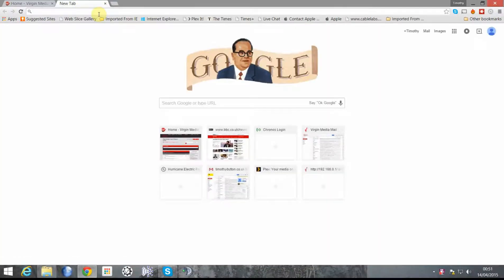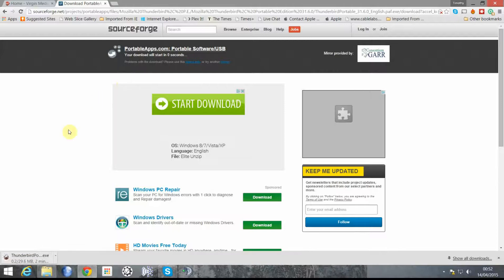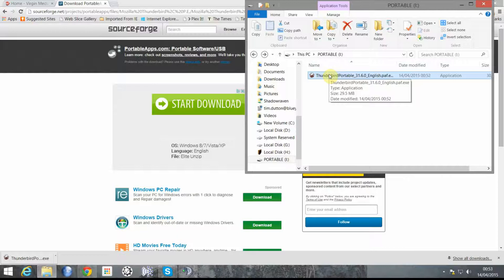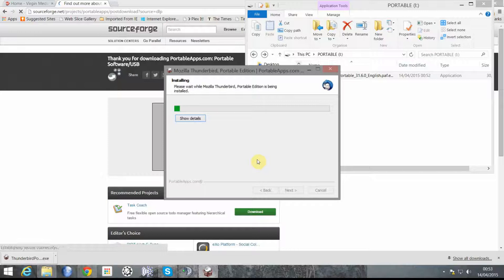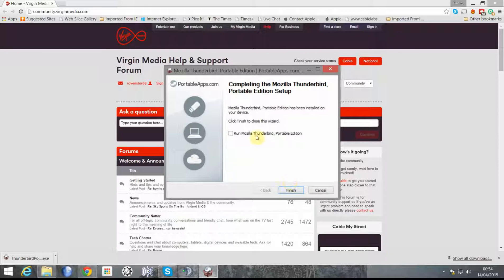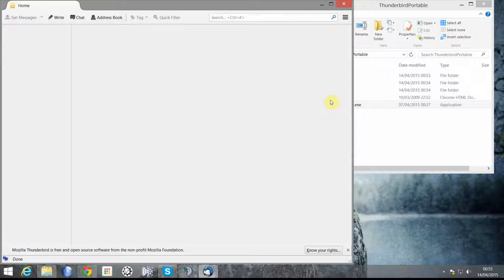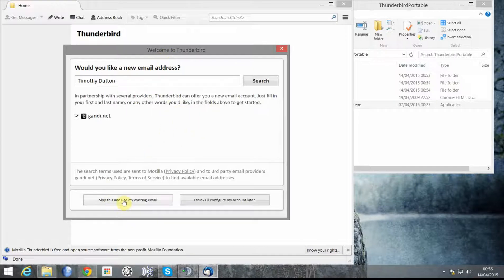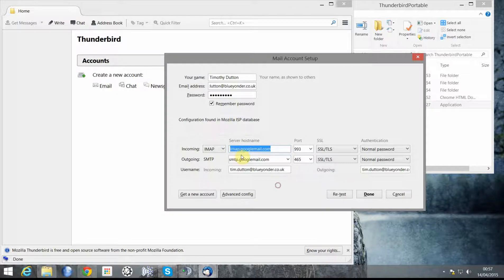Installing and Setting up PortableApps Thunderbird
Installing the portable version of Thunderbird onto a USB drive